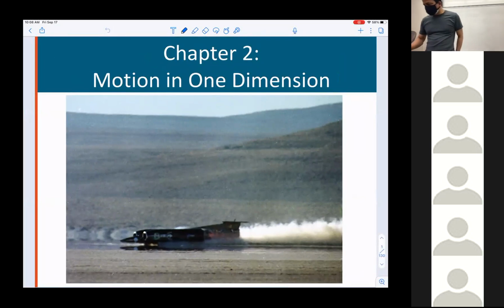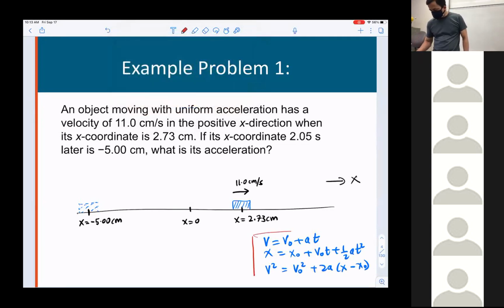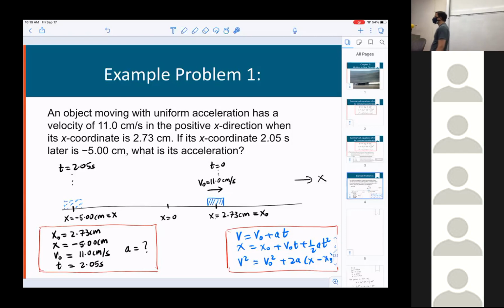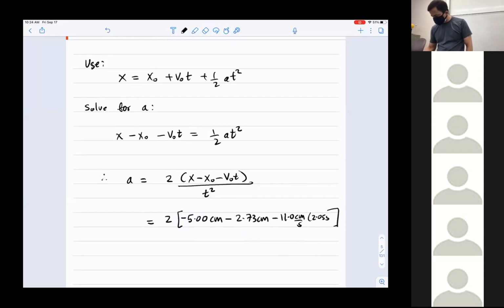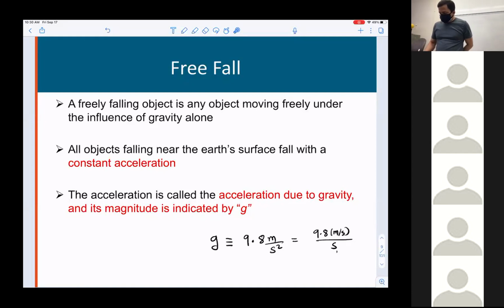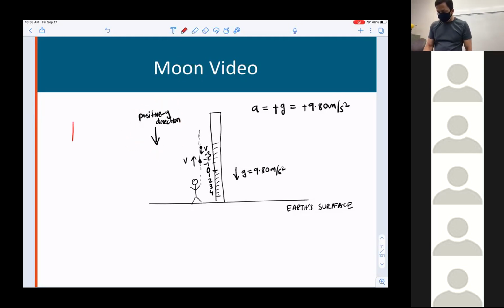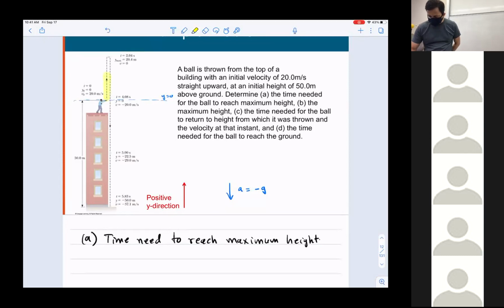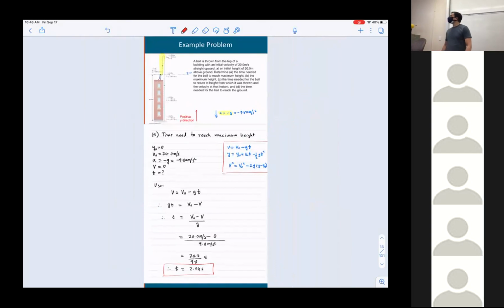PHYS 1111 Fall 2021 Lecture 10